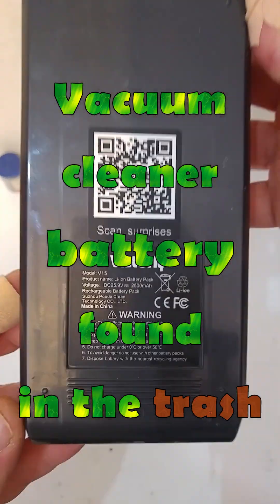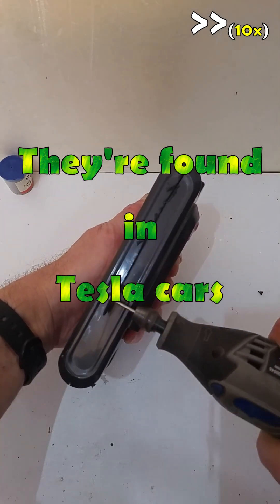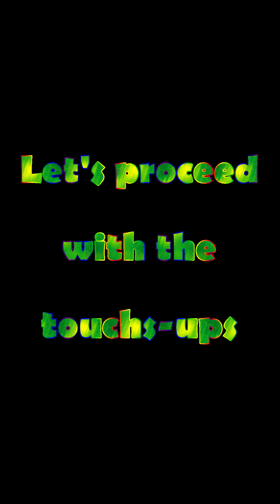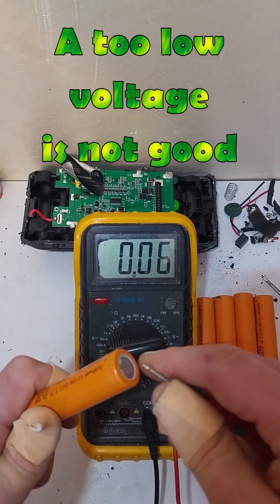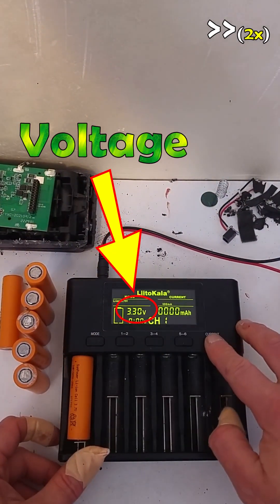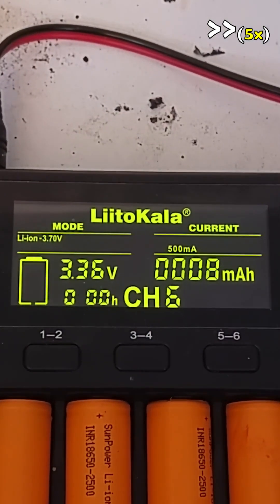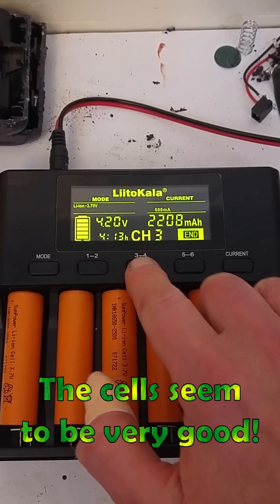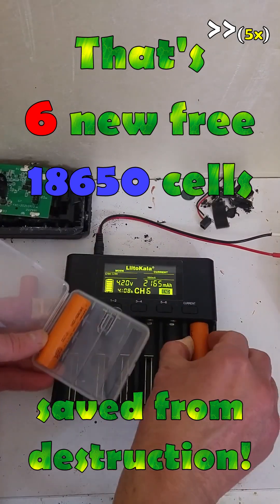Retrieve the cells from a battery pack found in the trash and reuse them DIY #18650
Here I show how I retrieve the 18650 cells from a vaccuum cleaner battery pack found in the trash.
As seen in the video, only one of the 7 cells had a problem, which is probably why the battery was thrown away.
Charger used is LiitoKala Lii-S6, a great and inexpensive charger available on AliExpress.

Sometimes I find electronic devices right on the street, with their battery packs inside!

Recovered cells are used in other electronic devices (such as lighting, electric bikes, portable electrical devices, RC models, and so on)

18650 cells outperform by far classical AA (whaterver Ni-MH or Alkaline) cells